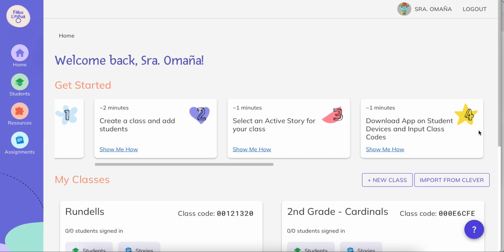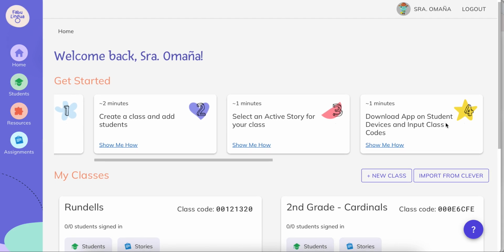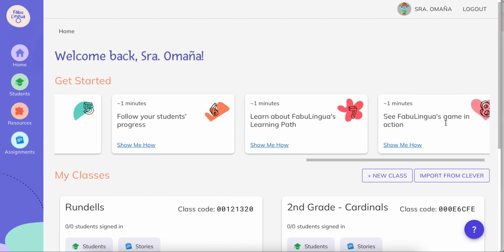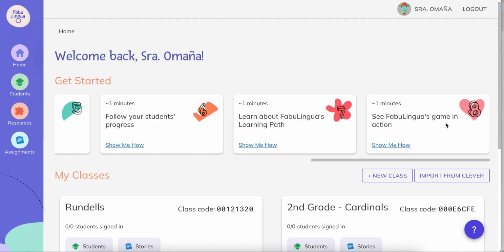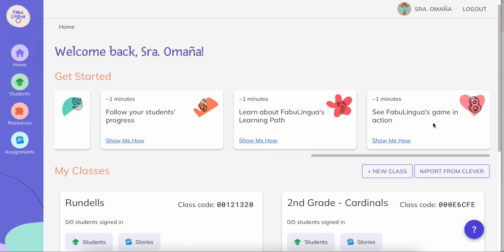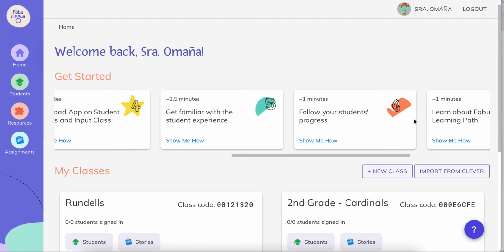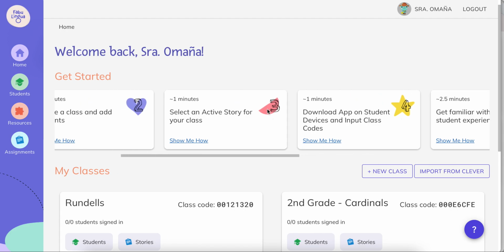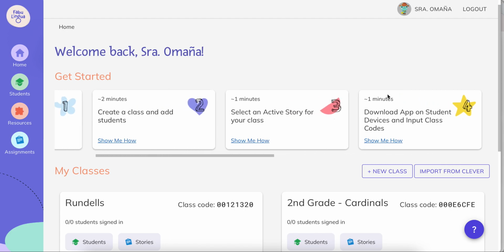"Get Started" section of the FabuLingua Teacher Dashboard (instructions for setting up)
The "Get Started" section at the top of the Teacher Dashboard home page has a series of cards that will give you the step by step instructions to using FabuLingua as a teacher.  Steps 1-4 form the basic set-up and steps 5-8 are further education cards that will help you and your students get the most out of FabuLingua!